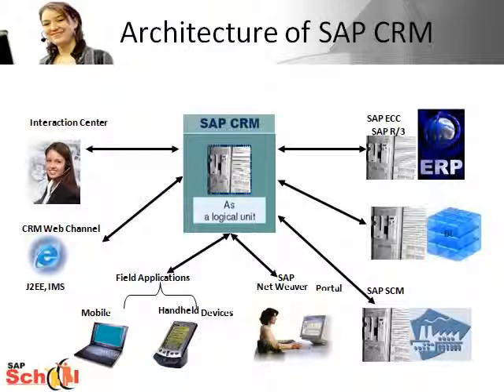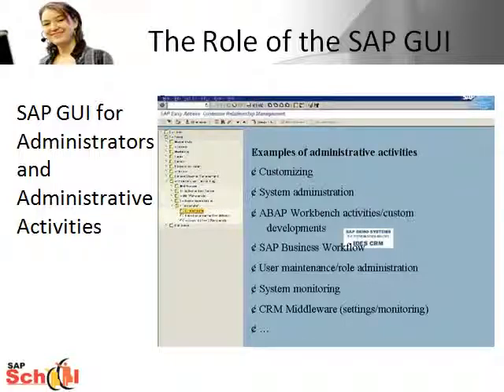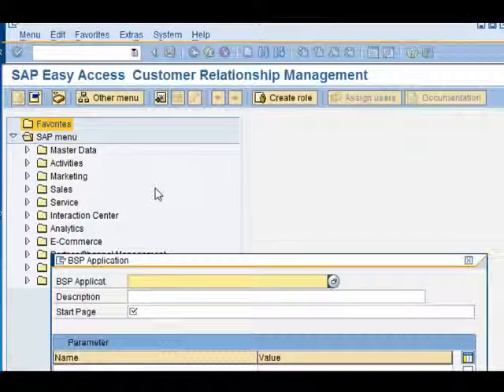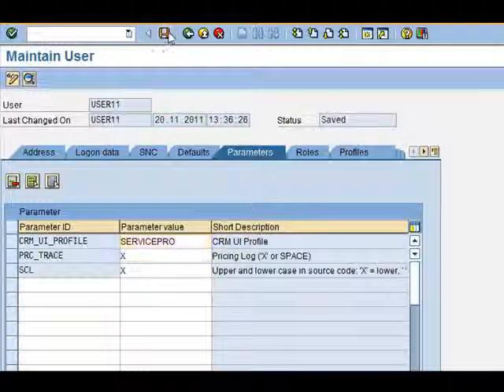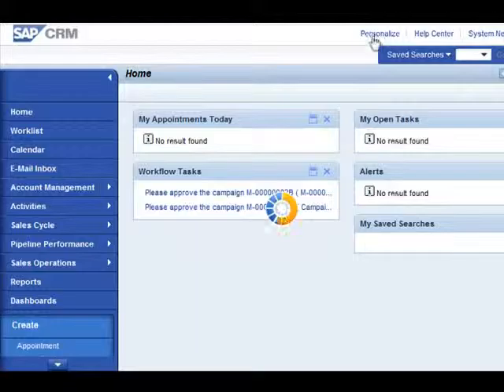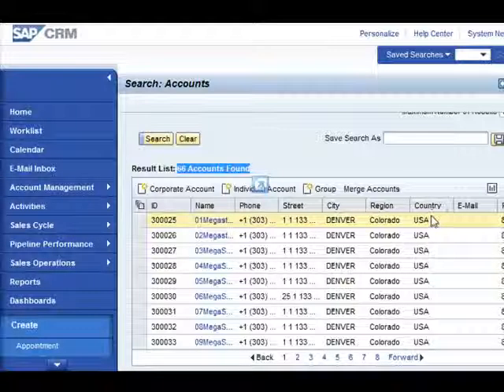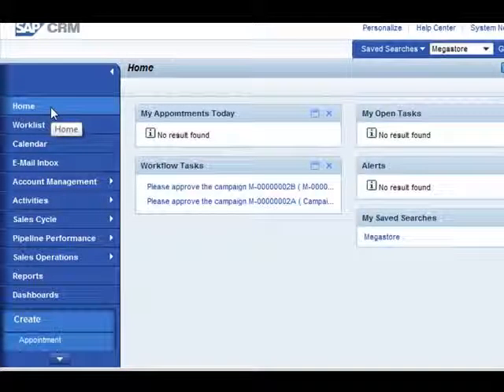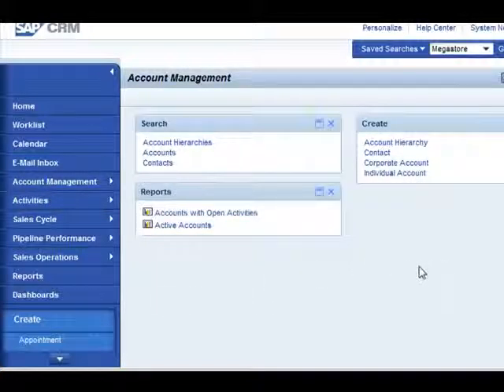SAP CRM Tutorial for beginners